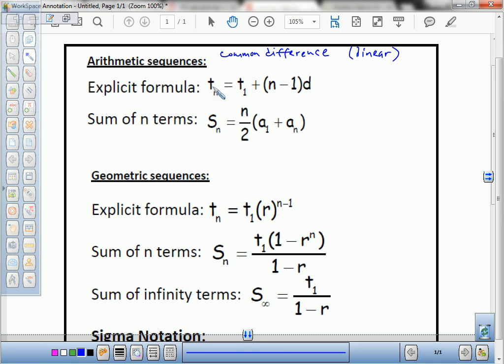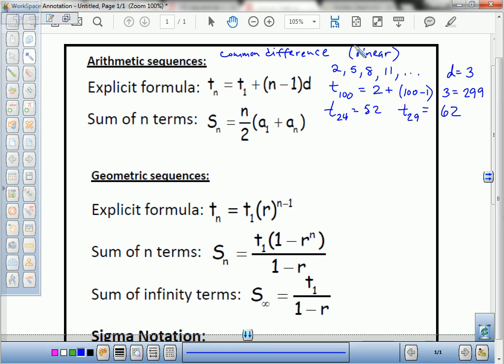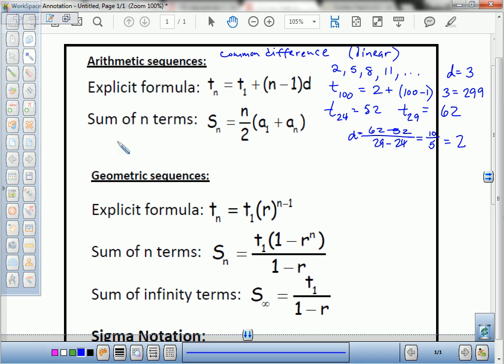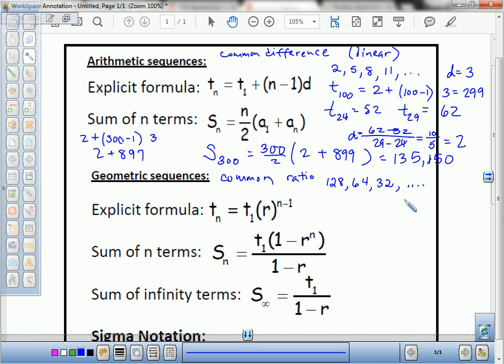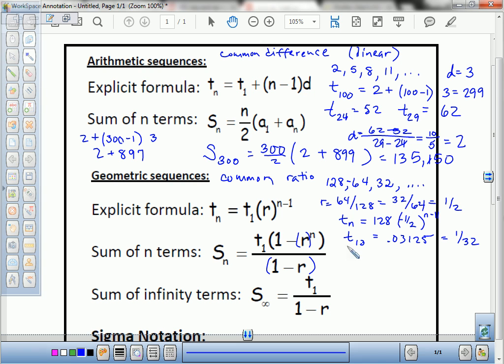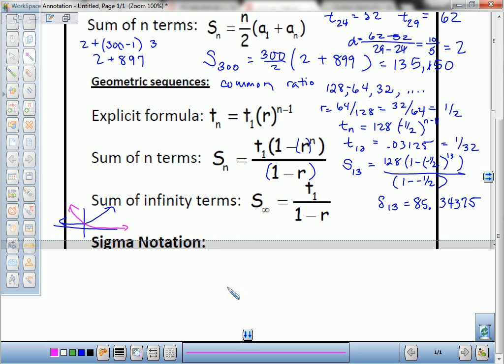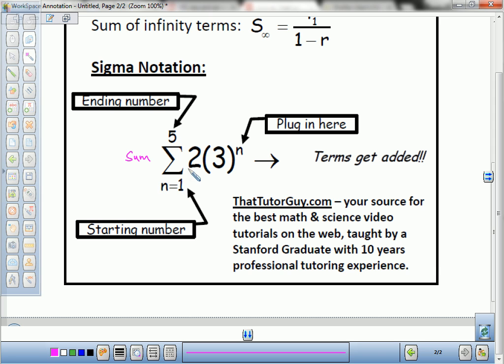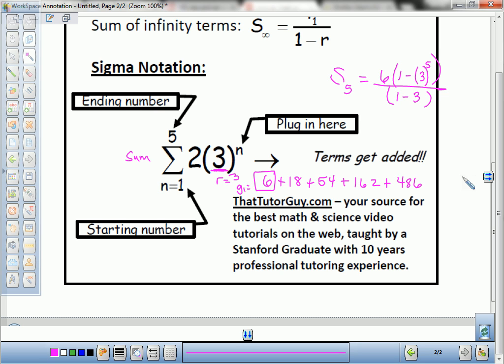APC 5 1 18